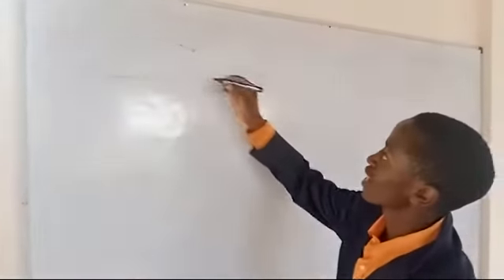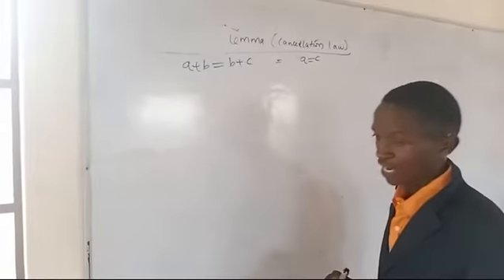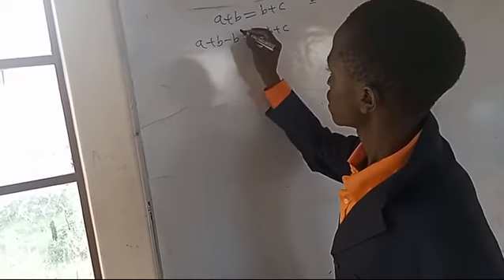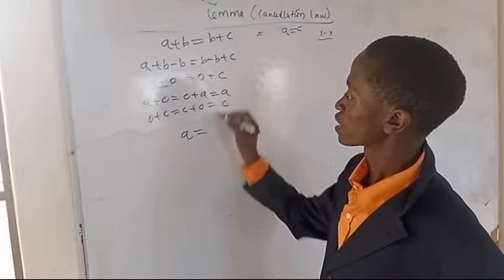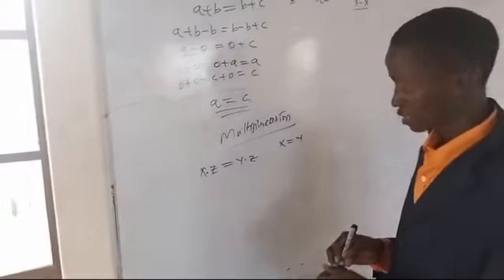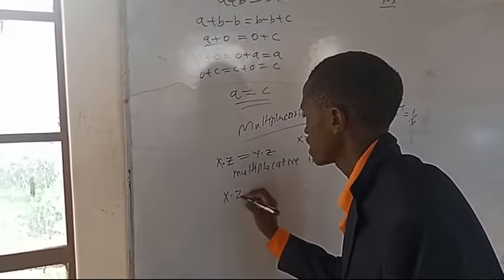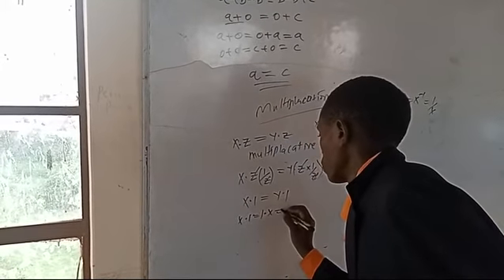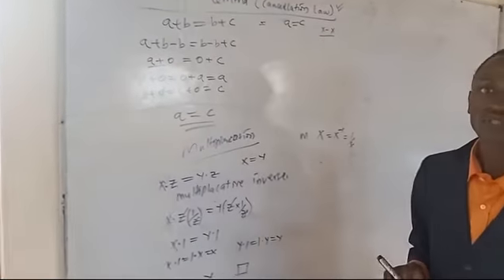Lemma law(cancellation law)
@kenya comedies